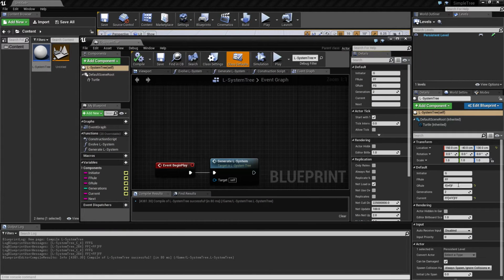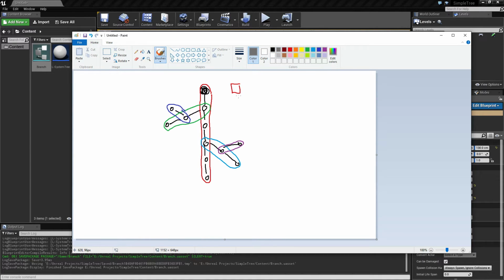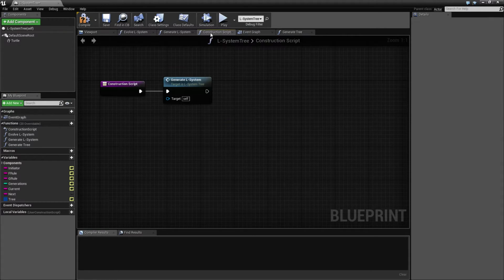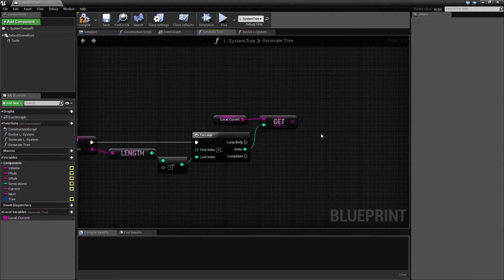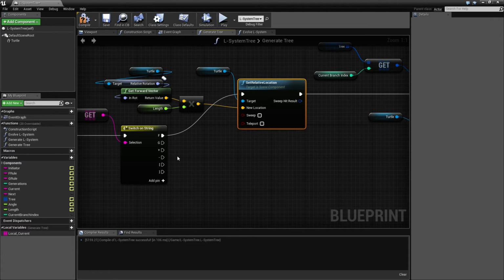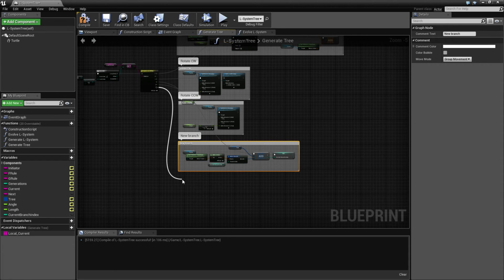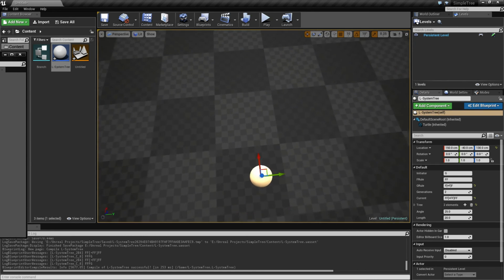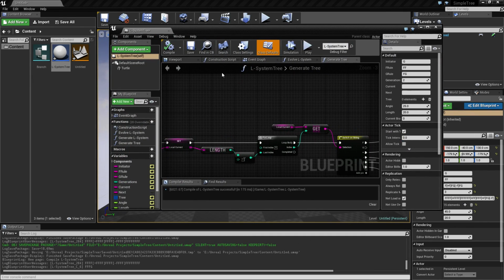Part2 - Visualizing the L System